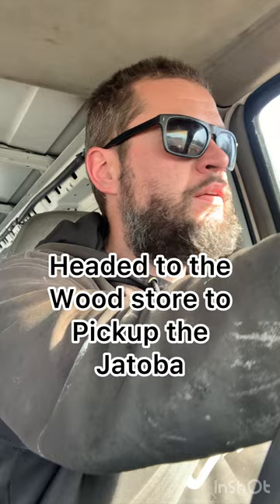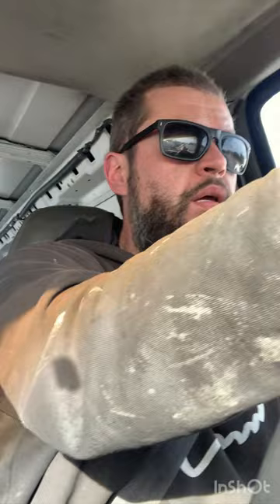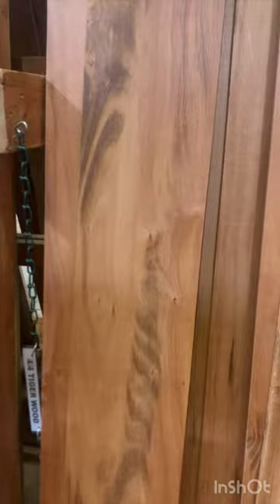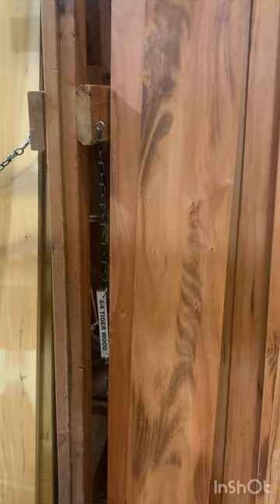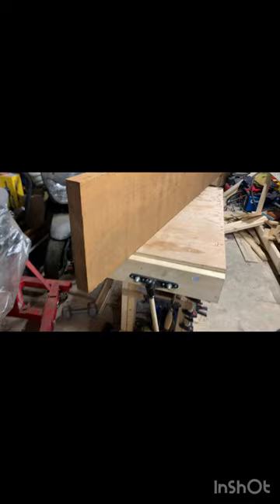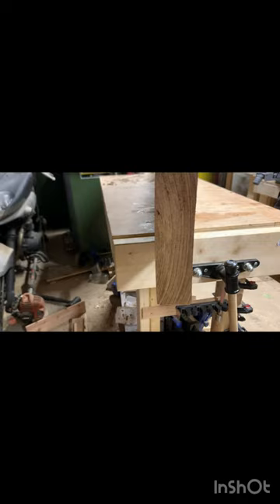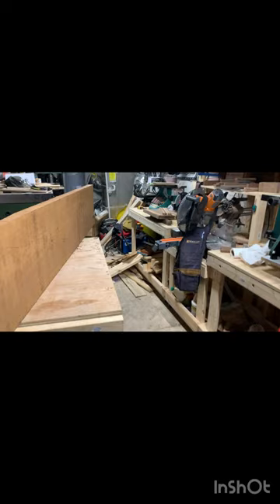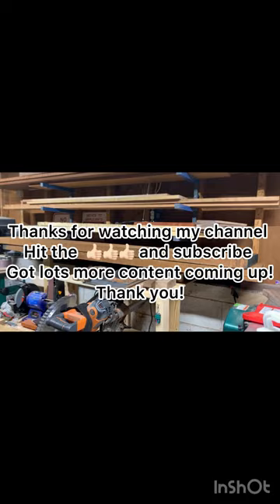Headed to wood store to pick up the jatoba